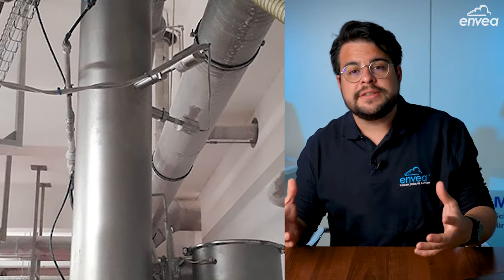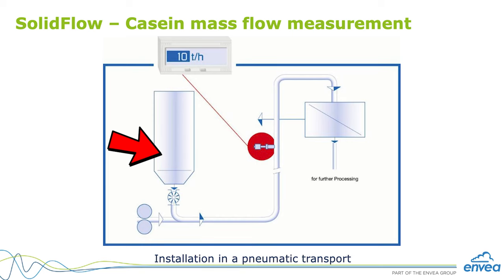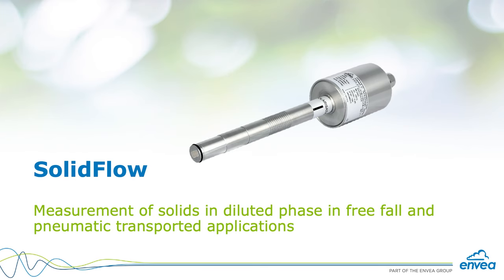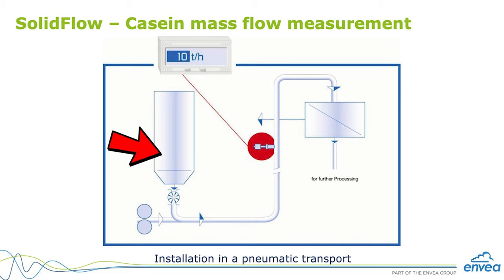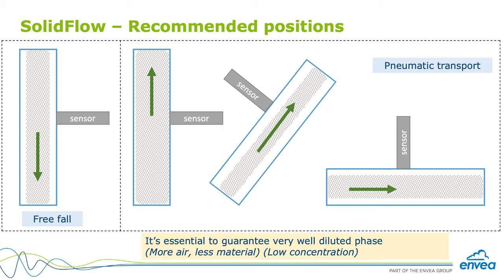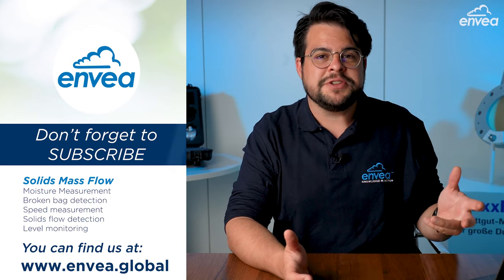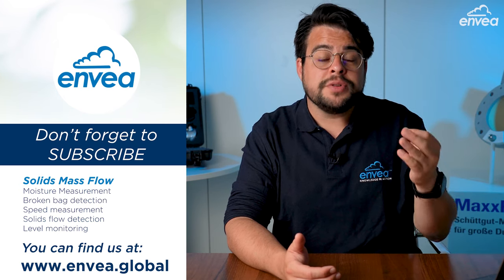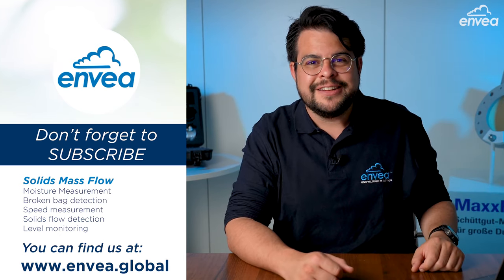Casein MASS FLOW MEASUREMENT in MILK PRODUCTION with SolidFlow // Envea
MASS FLOW MEASUREMENT IN MILK PRODUCTION

APPLICATION
In the milk production, the refinement of the raw milk is an crucial process step. An important part of this is the handling with casein.
Our customer in the milk powder industry has different storage containers with the casein standing on weighing cells. Those containers are emptied via rotary valves. From there the casein is transported to the dryer and to the following processes.

SOLUTION
The SolidFlow 2.0 measures a continuous mass flow up to 20 t/h in free fall and in pneumatic conveying.
In the application described, the SolidFlow 2.0 sensor is installed to measure the output of casein from the upstream
rotary valve. By knowing the flow rates a clogging of the downstream dryer for the casein material drying can be detected on the basis of the trend signal.

CUSTOMER BENEFITS
* Early detection of clogging of the dryer
* Less material loss
* Easy installation via weld-on socket
* Uses active roping compensation for highest reliability